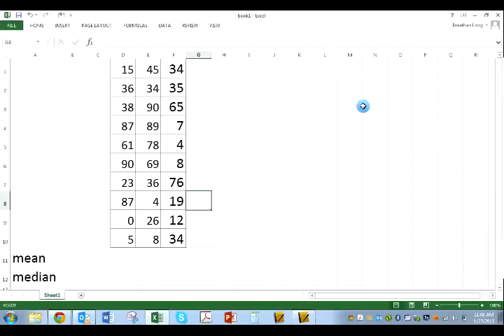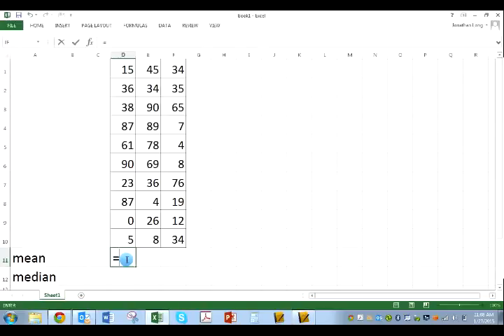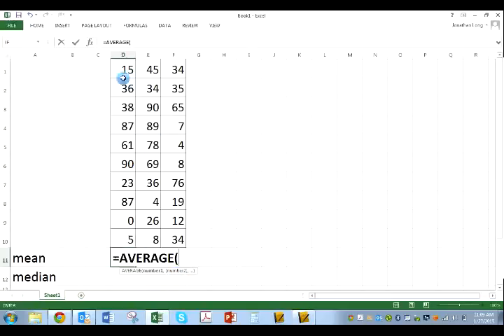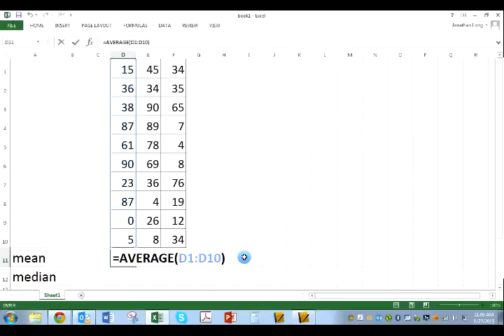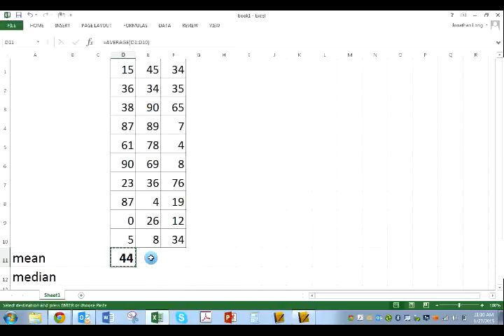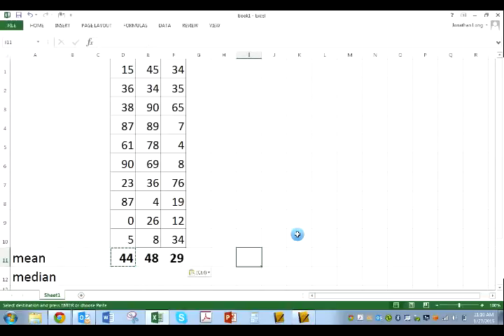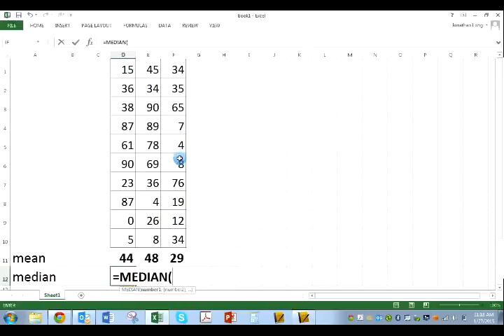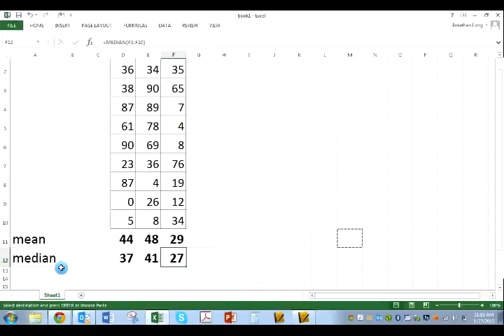How to Use Excel to find Mean and Median